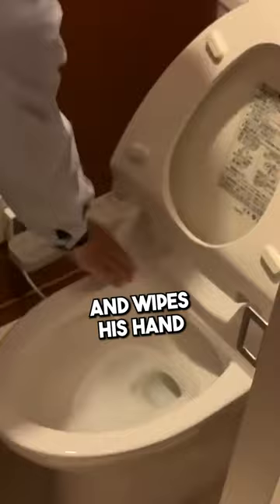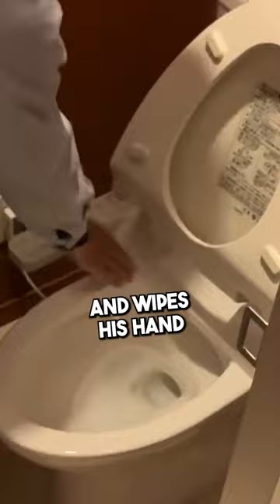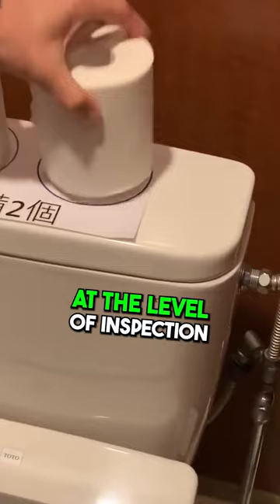Lean Company's Top Secret Toilet Inspection Process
This video will show the "Lean Company's Top Secret Toilet Inspection Process."

What Happens When the President Inspects the Toilets? Prepare to Be Shocked!

I am describing a monthly inspection day at a particular company, where the president himself conducts a thorough inspection of every aspect of the company. The inspection day falls on the second day of every month, and the president's inspections are aimed at ensuring that the company's high standards are maintained. Even the toilets are not exempted from this scrutiny, and the general manager explains that the president inspects every detail of the toilet bowl to ensure that it is perfect.

The president's inspection process involves opening up the toilet bowl without gloves on and wiping his hand on the inside, looking for every detail to make sure that the company's standards are upheld. This attention to detail is expected to be present throughout the inspection of other parts of the company, ensuring that the company maintains its reputation for high quality.